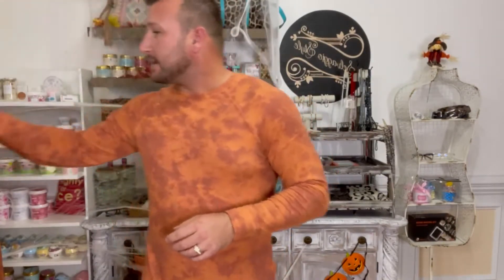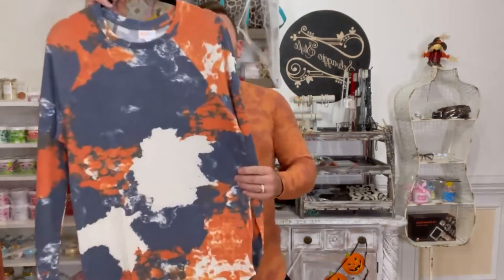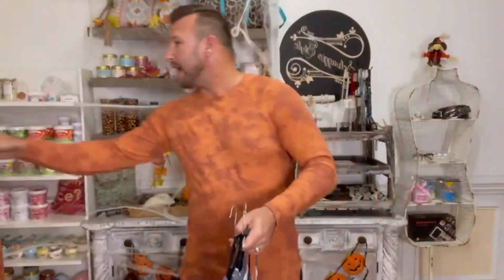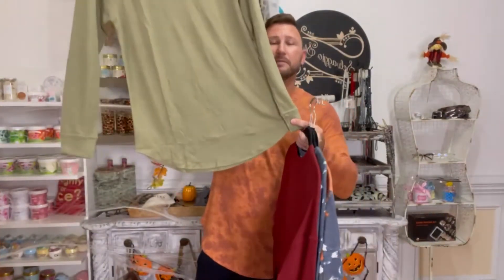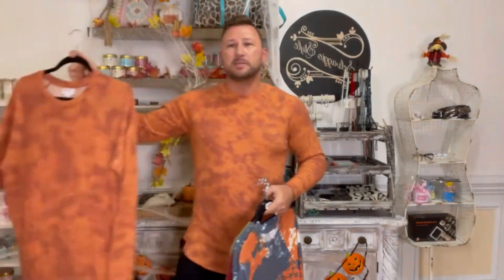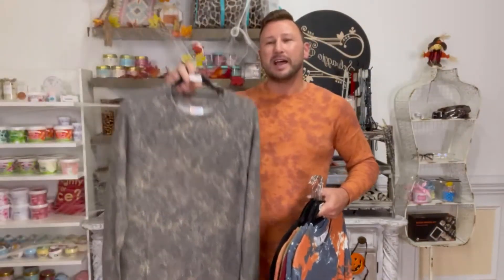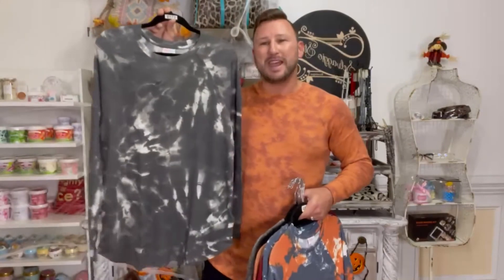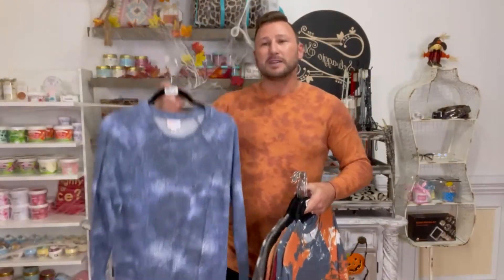LuLaRoe Erin in thermal material $37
👋 Welcome to Selvaggio Style LuLaRoe retailers for over 5 years providing a great service and style to our followers.

📲 OMG! First things first- download our new APP if you have an iOS